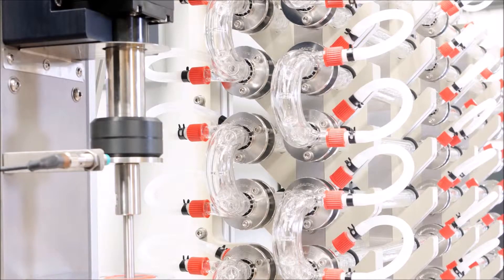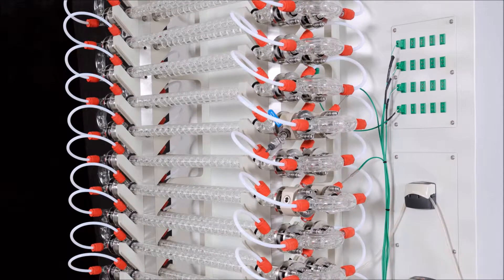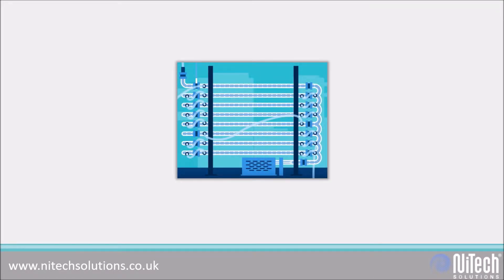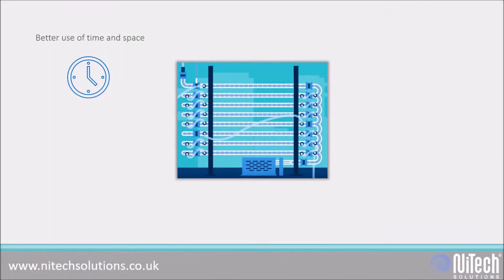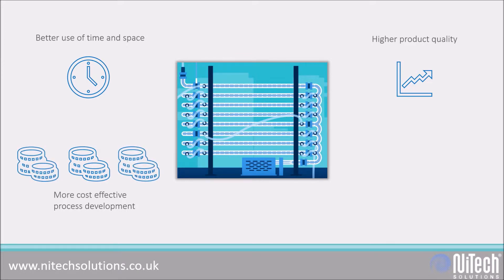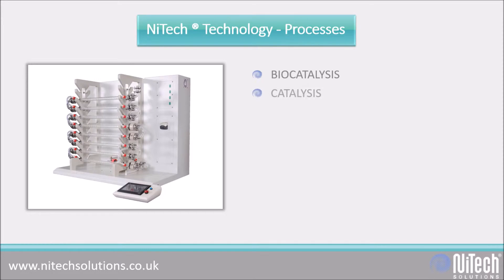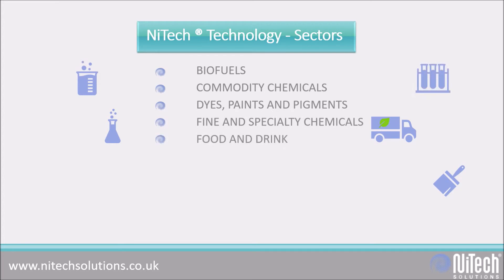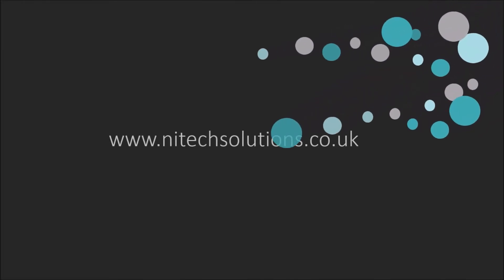NiTech – How can continuous manufacturing help me?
It's a short introduction to NiTech Solutions. This video will allow you to find out more about our unique, patented technology and what benefits you can get using our units. You will see how NiTech reactors and crystallisers provide significant improvements in manufacturing processes.